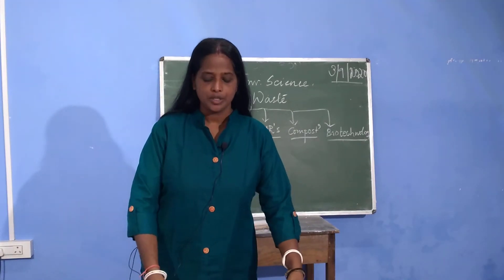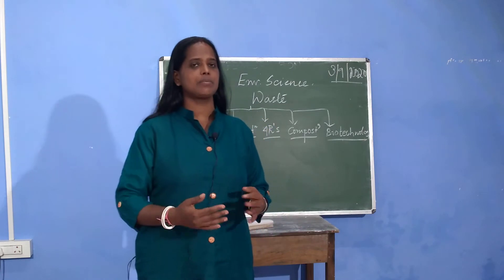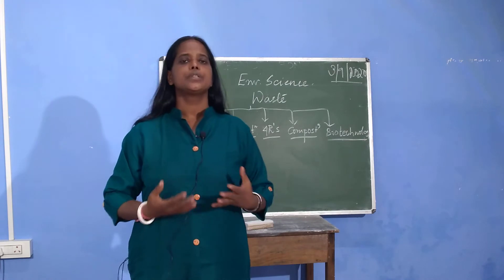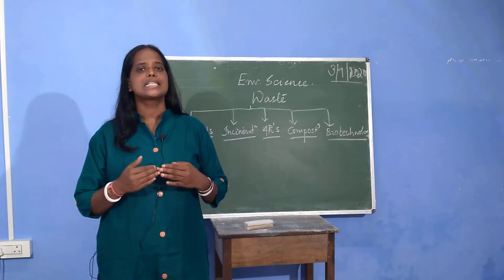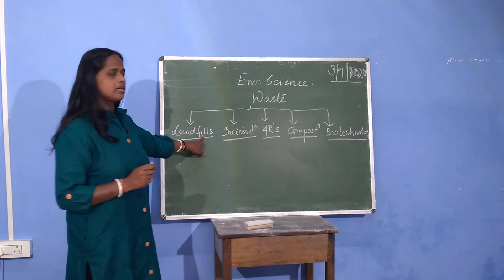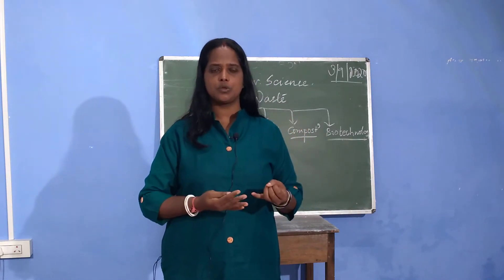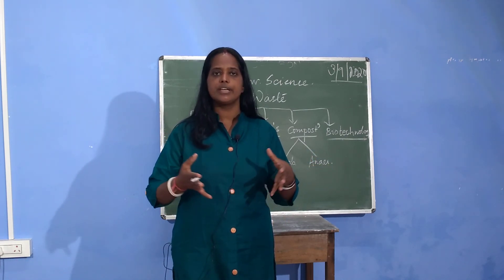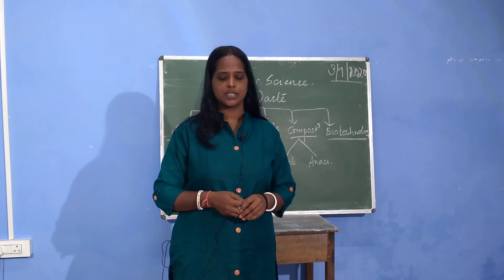Class 10 Chapter 8 - Waste - Part 5 - Biotechnology in Minimisation of waste